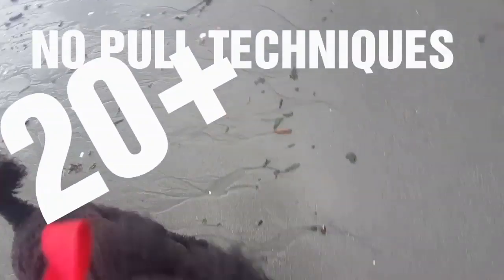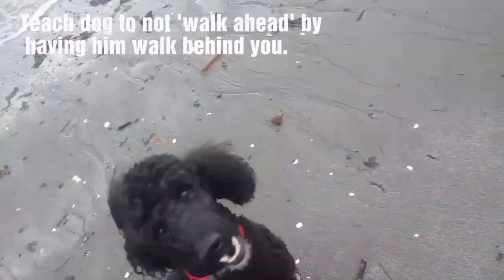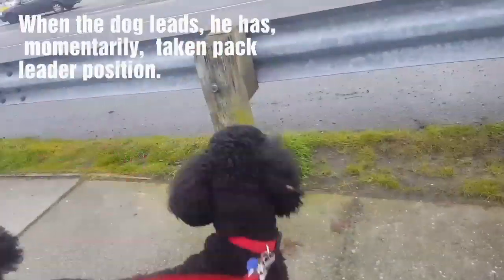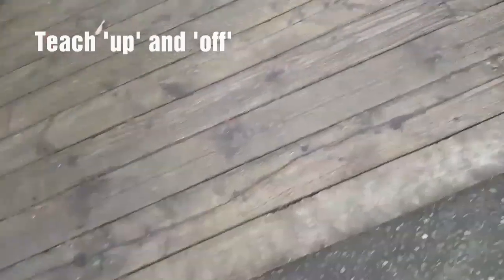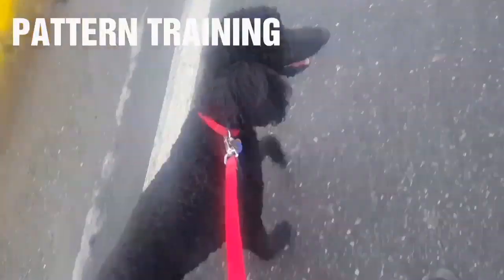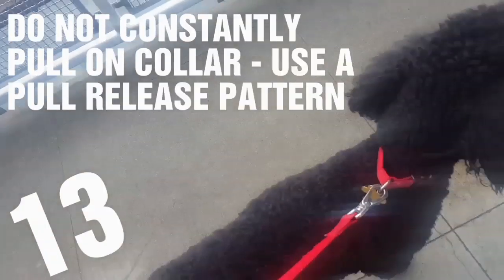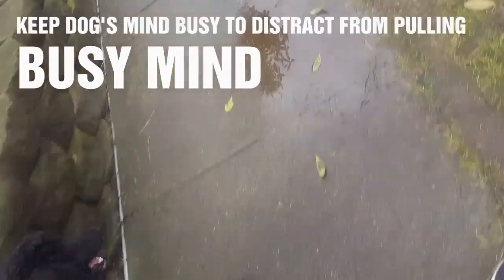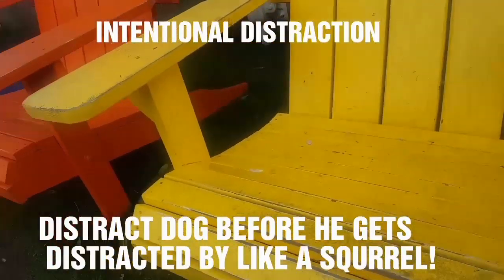NO PULL DOG TRAIN = 20+ TECHNIQUES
20  +  NO PULL ideas
TRUST TRAINING
TIPS TRICKS & TECHNIQUES
Many of these ideas slow the dog down & makes the dog pay attention & also aids to show the dog exactly, where in the space, you want the dog physically positioned near you. This type of communication also aids the handler, in order to avoid dangerous mishaps: i.e. tripping, falling ect.

FIRST, TEACH DOG HEAL & SIT & COMMON COMMANDS

1) RECALL
TEACH DOG RECALL PATTERN
TO COME & SIT

2) BEHIND
MAKE DOG WALK BEHIND YOU WHEN HE PULLS.

3) HEAL BACKWARDS
WALK BACKWARDS TO SHOW HIM TO WALK BEHIND.
FOLLOW BEHIND YOU TECHNIQUE

4) AUTOMATION
TRAIN SIT OR DOWN RESPONSE TO PULLING.

5) PACK LEADER
DON'T LET THE DOG LEAD

6) PRESSURE RELEASE
MOVE STEP TOWARDS DOG, PRESSURE THAN RELEASE PRESSURE

7) OBSTACLES
USE OBSTACLES TO GET DOG'S ATTENTION

8) AGILITY
USE AGILITY TEQUNIQUES

9) BACK-UP
TEACH DOG TO BACK-UP WHEN HE PULLS.

10) PATTERN TRAINING

11) SUBMISSION
SUBMISSION POSITION w STAY
3 COMBINED SIT/STAY & DOWN/STAY

12) STOP & GO
TEACH DOG STOP & GO

13) COLLAR
 LEASH LIGHT SWITCH
DO NOT CONSTANTLY
PULL ON COLLAR - USE A
PULL RELEASE PATTERN

14) MOVE-OVER
STEP TOWARDS DOG WHEN HE PULLS. TEACH DOG "OVER' TO MOVE AWAY FROM YOU SO AS NOT TO ACCIDENTALLY TRIP YOU WHEN A SQUIRREL GOES BY:)

15) COMBINE
COMBINE PATTERNS WITH IN A SYSTEM - Like sit/stay, down/stay, come/heel, come/sit/heal, recall/heel, ect...

FUNNY HOW THEY CAN'T PULL WHEN THEY ARE SITTING ... JUST SAYING ...

16) COME & GO
TEACH PATTERN TO 'COME' & 'GO'. While healing,

17) STATIONARY OBJECT
GUIDE DOG TOWARDS AN OBJECT WHEN DOG PULLS.
key 2 trust train
As long as trainer does not scare or hurt dog, trust will build.

18) PERSONAL SPACE
INFRINGEMENT USE YOUR BODY PRESSURE
USE YOUR BODY TO SLOW DOG THROUGH PRESSURE DOG'S POSITIONING.
Use your physical momentum to guide dog over, away from accidentally tripping you. Act like you are going to 'invade' the 'dog's space' as opposed to the dog invading yours, and accidentally tripping you - that could lead to an accident.

19) BUSY MIND
KEEP DOG'S MIND BUSY TO DISTRACT FROM PULLING

20) EYES & EARS
ENCOURAGE DOG TO USE EYES & EARS OVER BODY

21) GAME
MAKE IT A GAME

22) PAWS ENCOURAGE
WHERE HIS PAWS ARE
USE PAWS ON OBJECTS DOG HAS TO THINK ABOUT ...

23) INTENTIONAL DISTRACTION

24) CHANGE SPEEDS
FAST SLOW MED

25) SPRAY MIST WATER BOTTLE

26) TURN
RIGHT TURN
LEFT TURN
FIGURE 8

27) GO OPPOSITE DIRECTION
RIGHT LEFT TURNS
CIRCLE IN & OUT